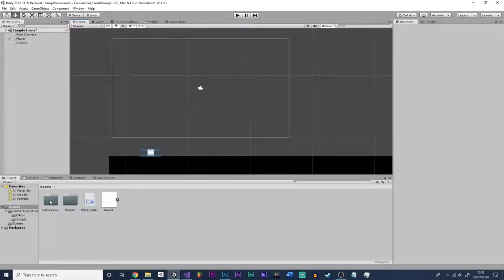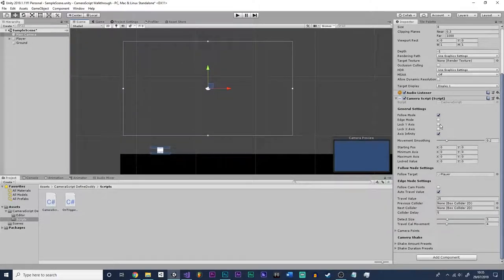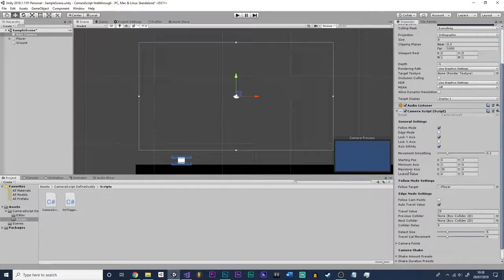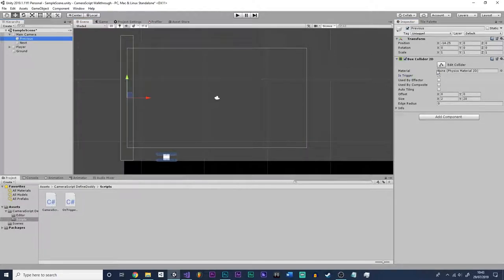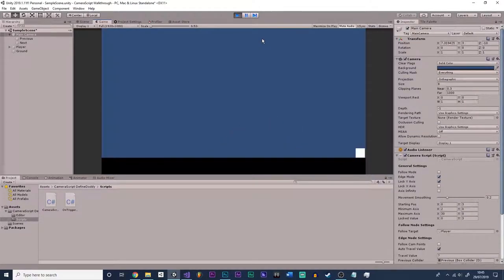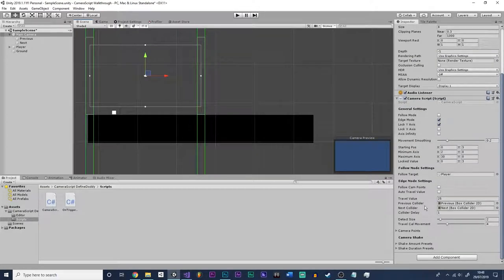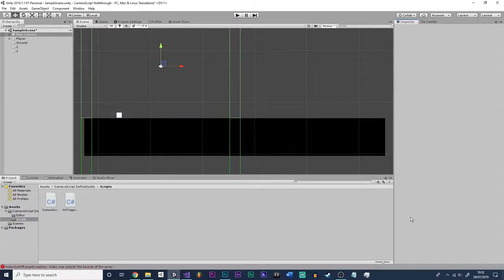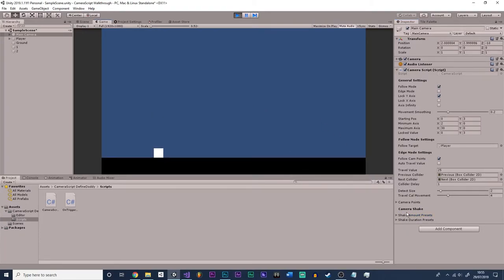FREE Camera Script for Unity